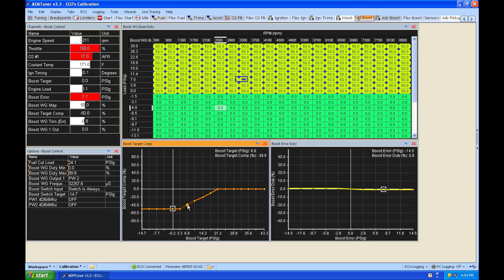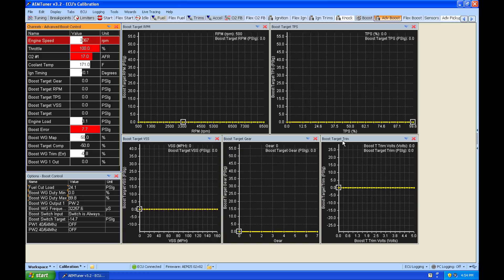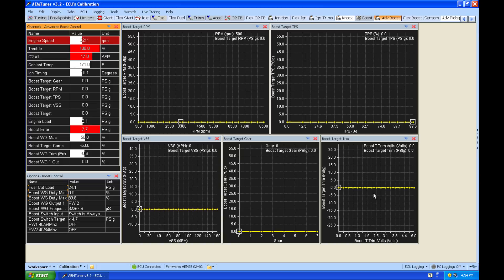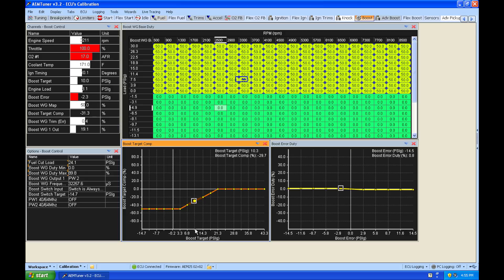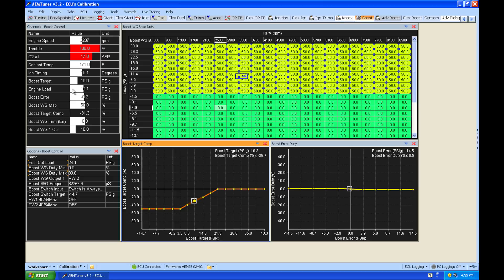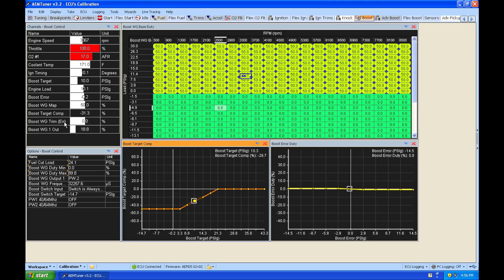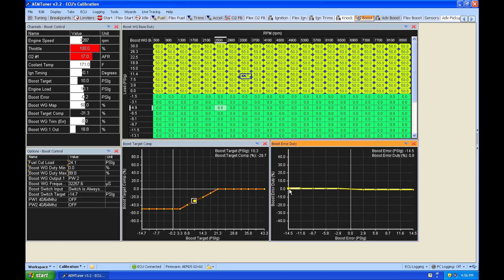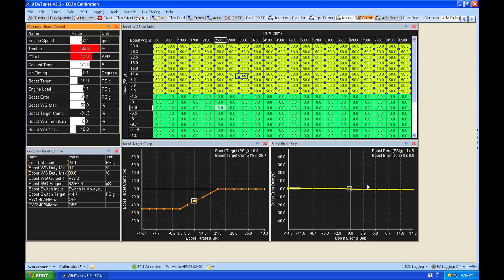AEM Series 2: Boost Control | Evans Performance Academy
AEM Series 2: Part 15 takes a look at how the boost control feature works within the AEM Tuner software, how to program it and what to look for in the data to verify its set-up and working properly.